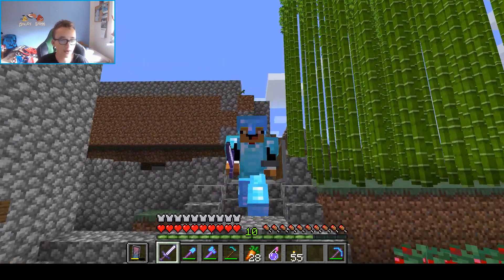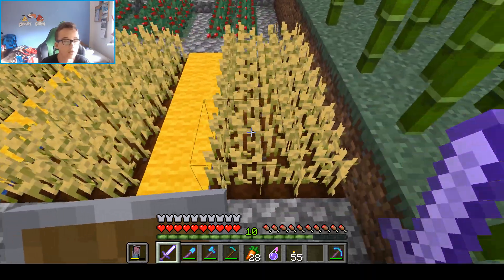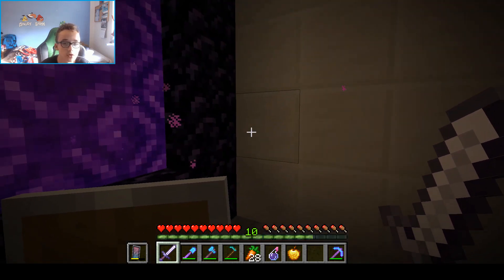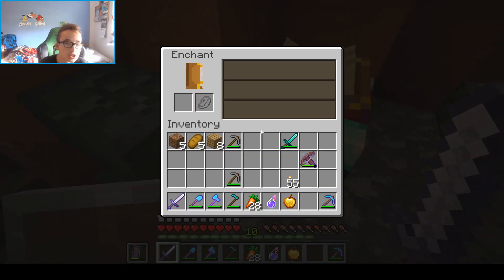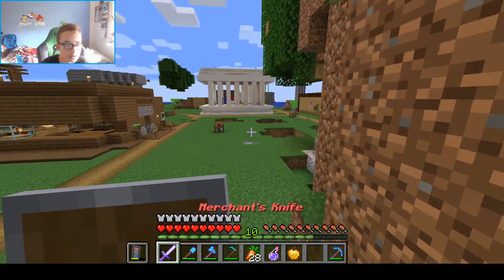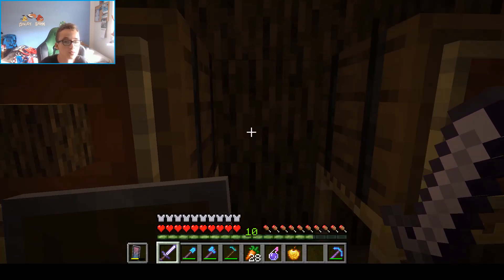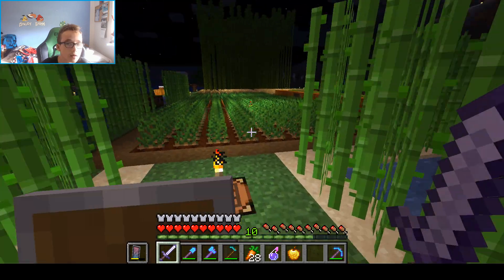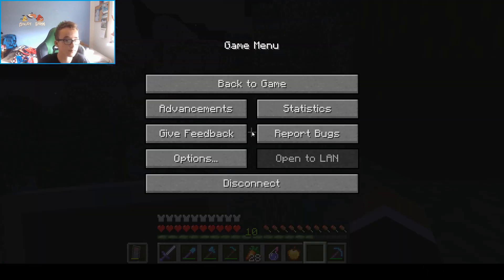Updates | Craftblock SMP S3 #5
I haven't made a video in a long time, sore here is an update of what I've been doing..
idk about the rest